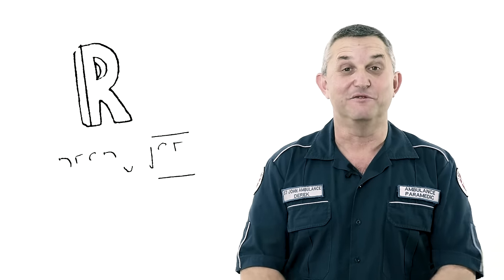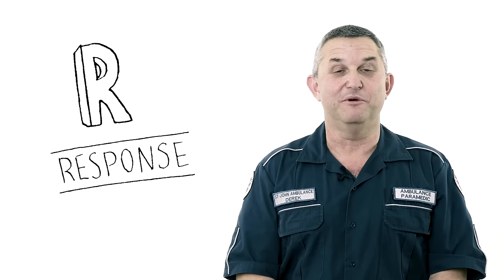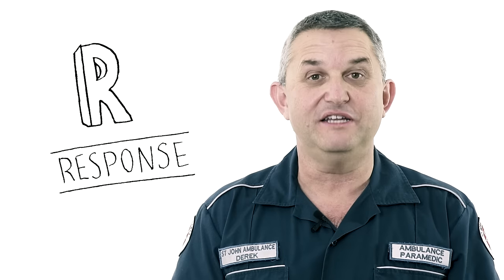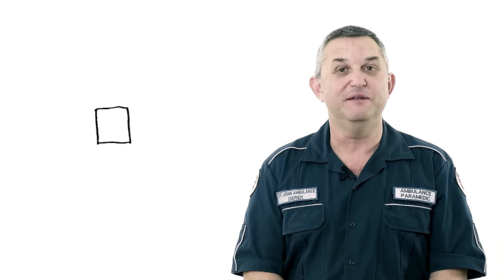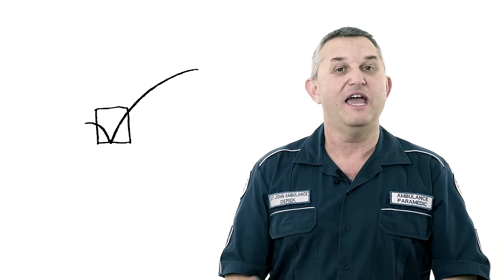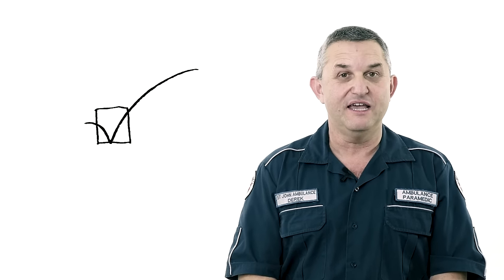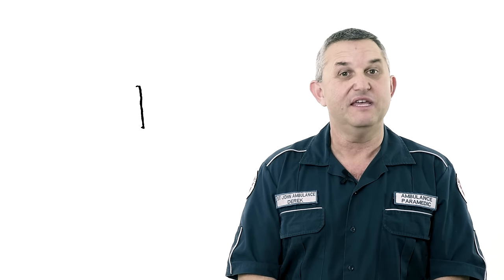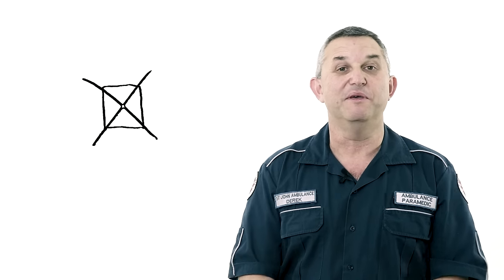DRSABCD action plan explained! | Education | St John WA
Learn about the DRSABCD first aid action plan from Ambulance Officer Nathan, and Paramedic Derek.